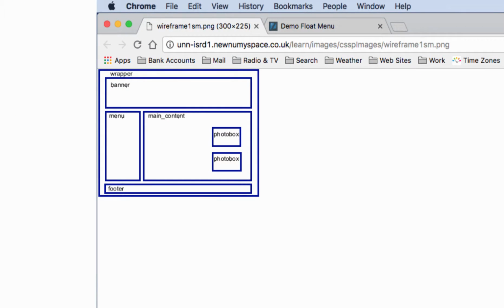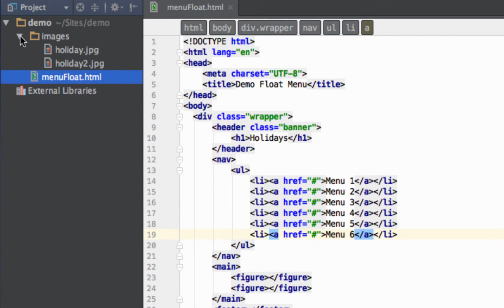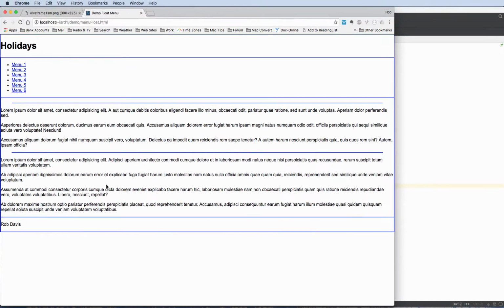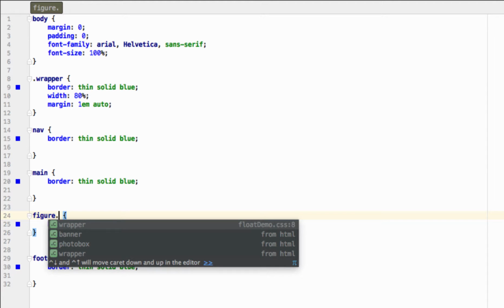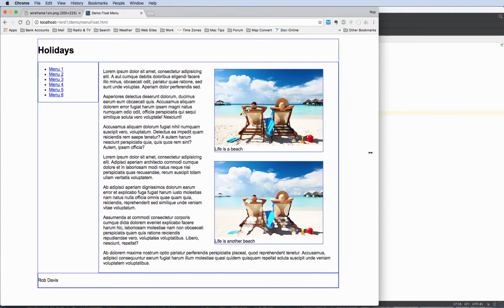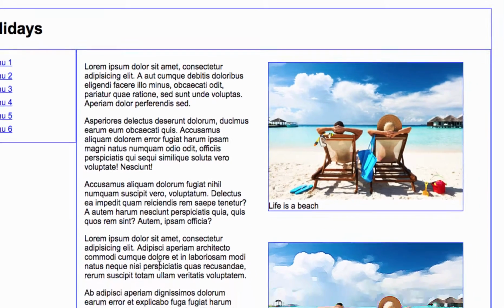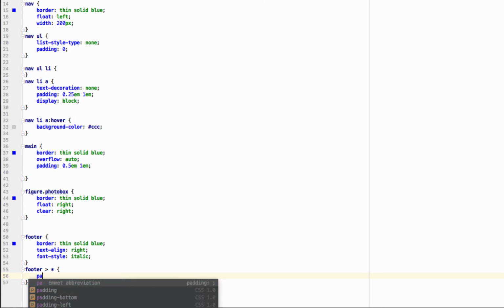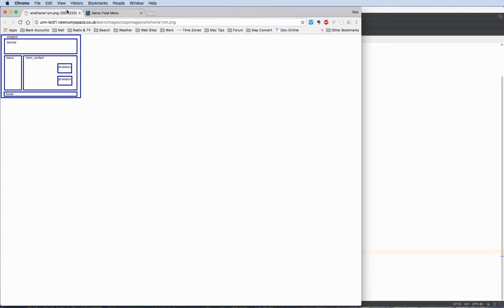CSS: page layout using floats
A tutorial showing how to use float to layout a page with a banner, a vertical menu, a content area and a footer.